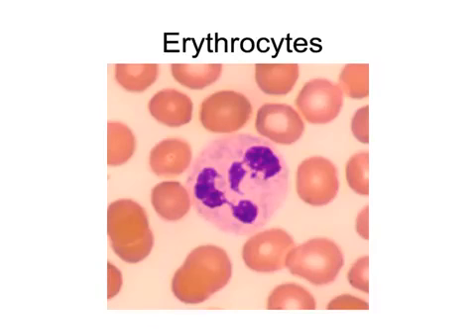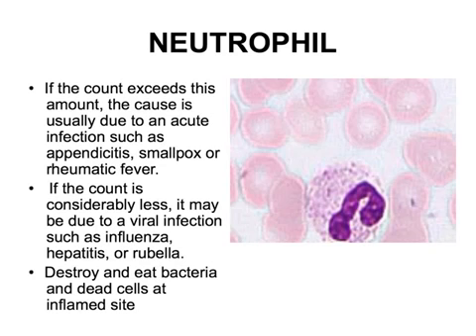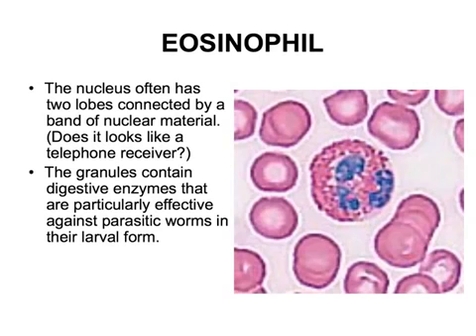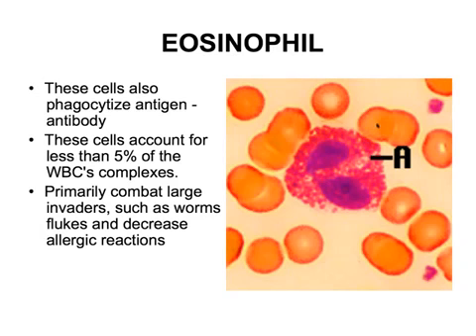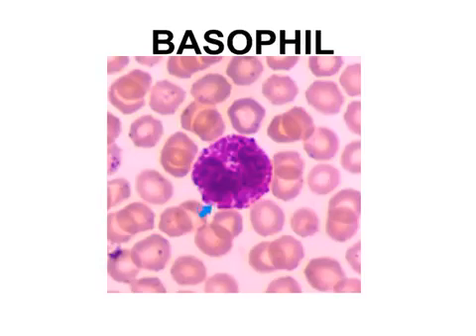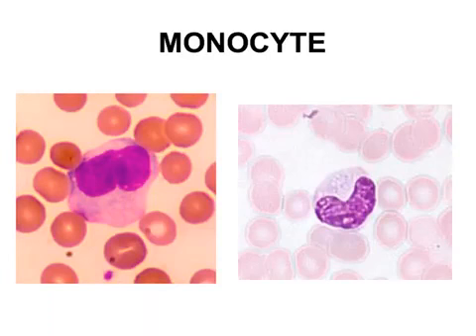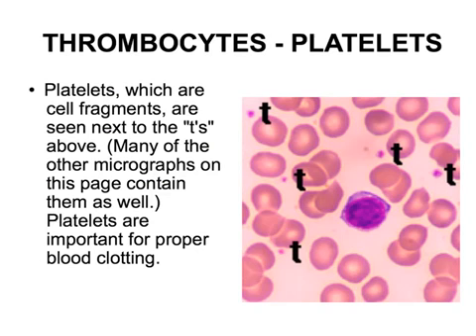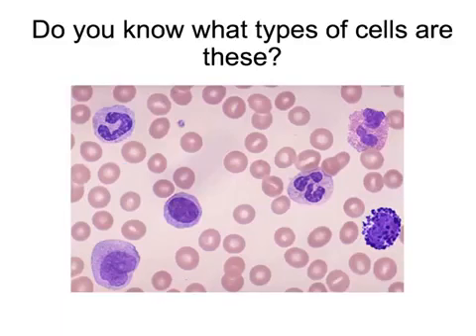blood histology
Description